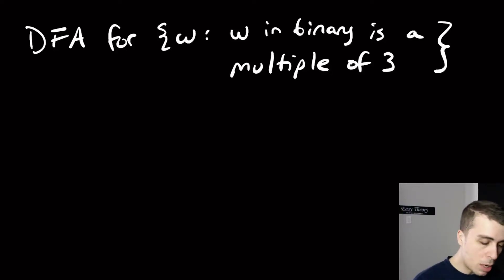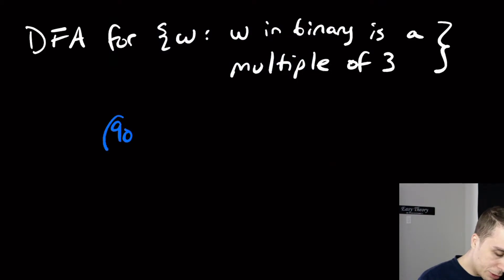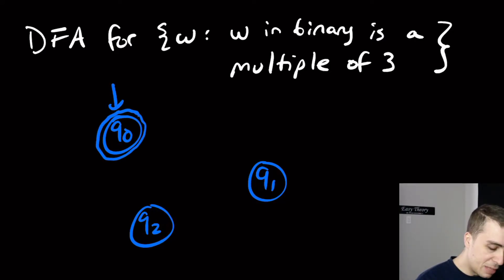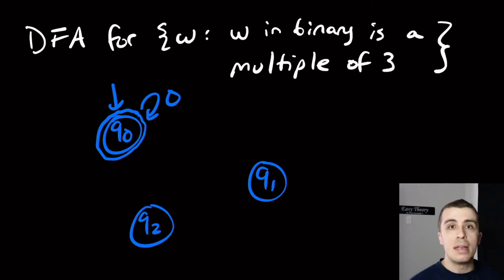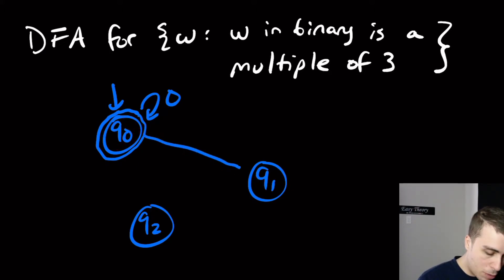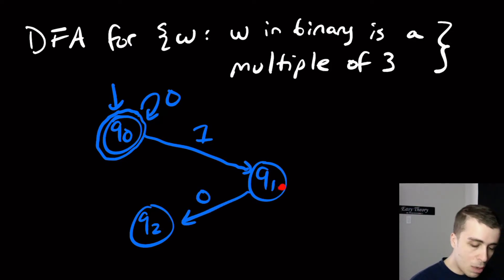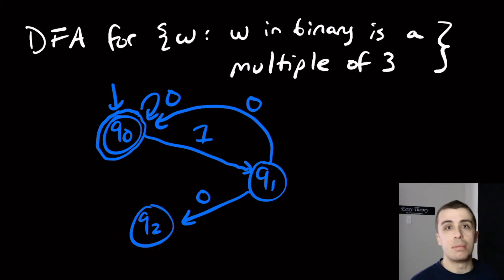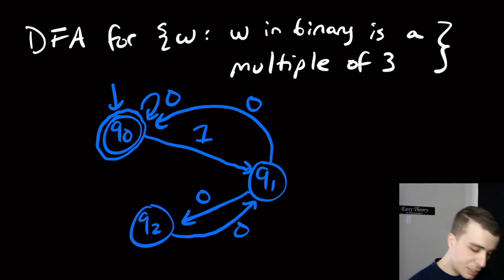Theory of Computation: DFA for Binary Multiples of 3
Here we give a DFA for all strings that, in binary, are multiples of 3.